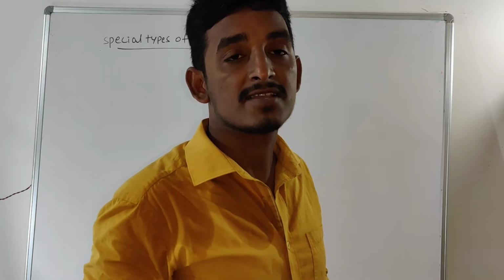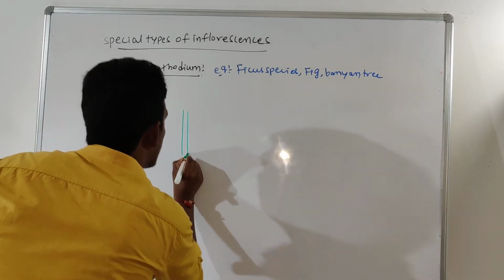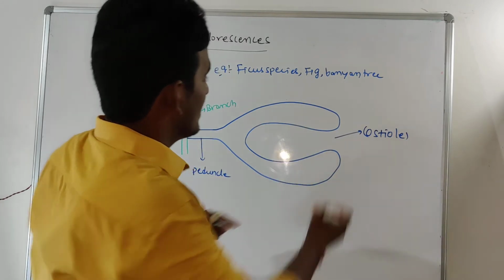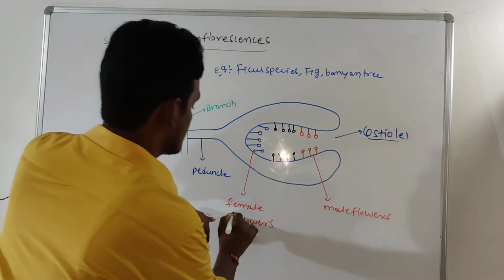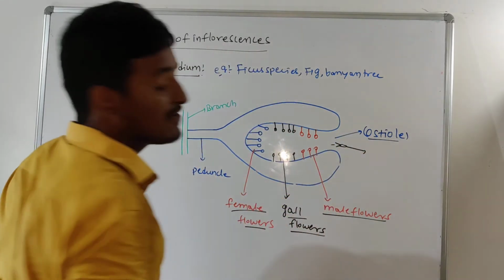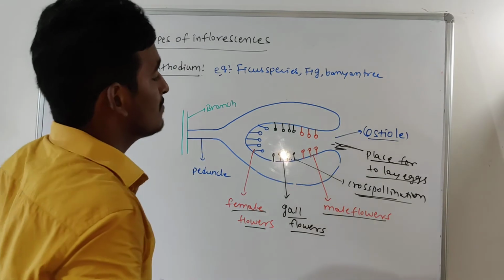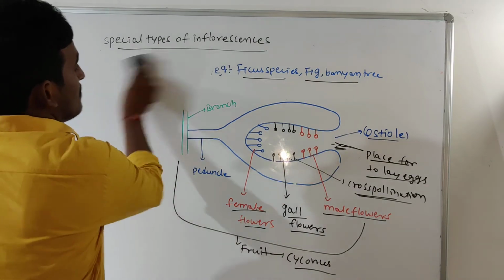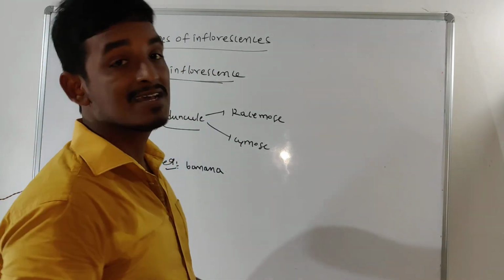Morphology of flowering plants-special types of inflorescences-hypanthodium